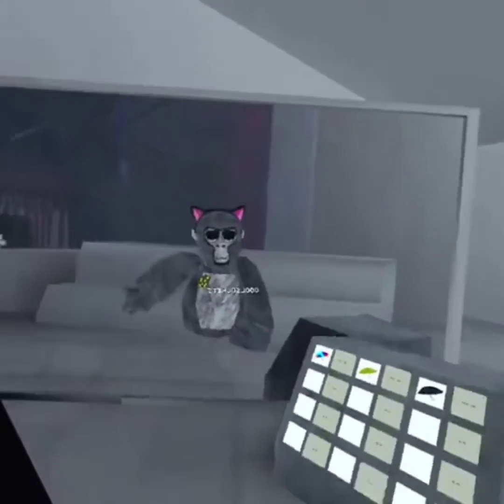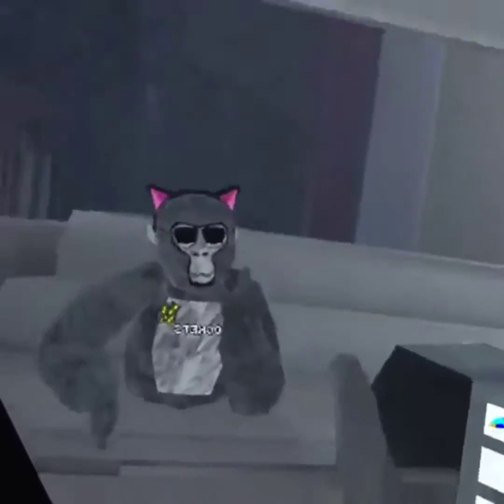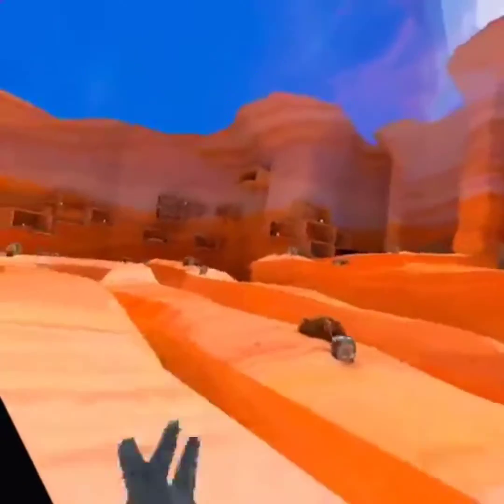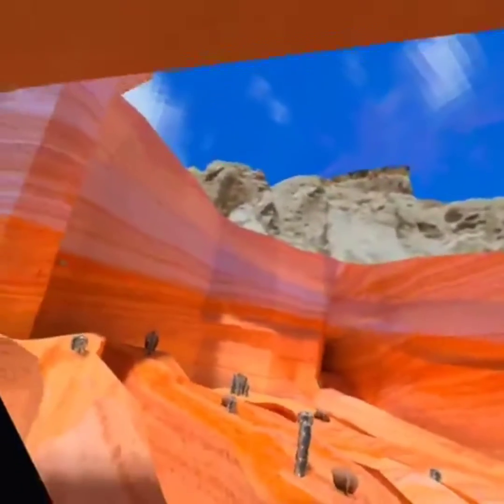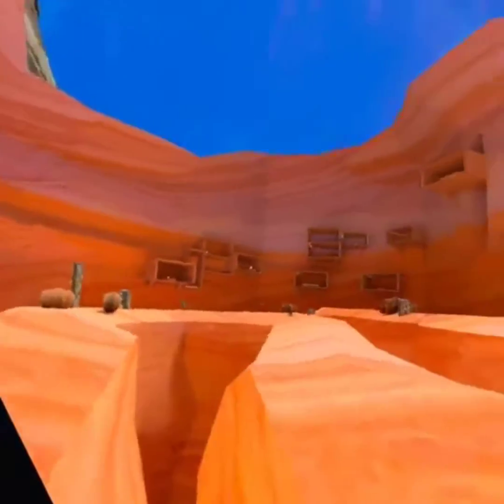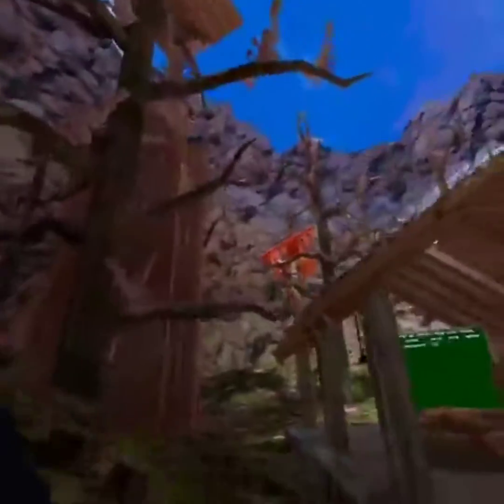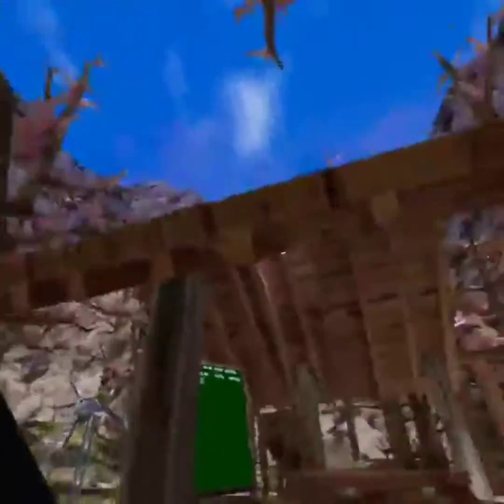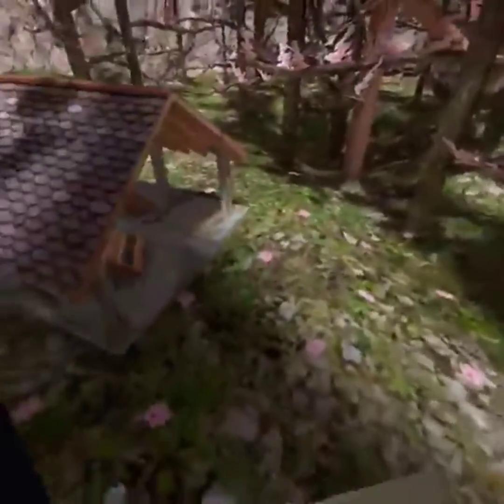let's talk business...(first ever video)